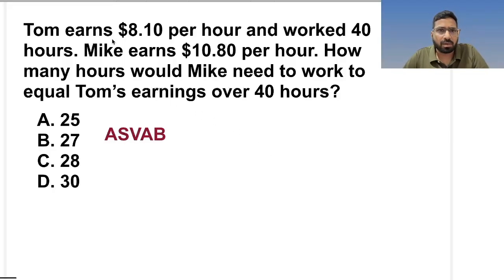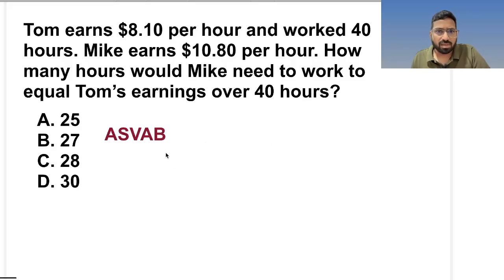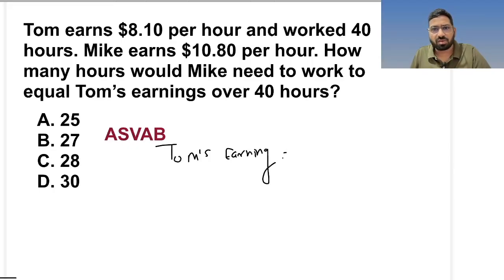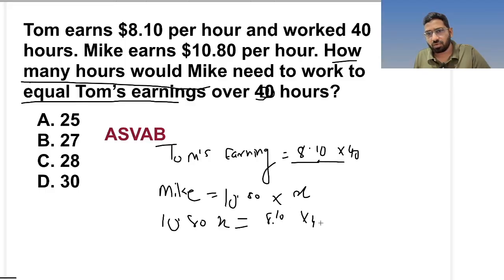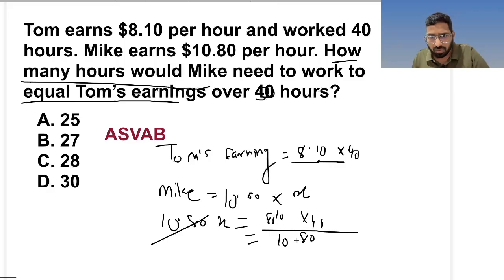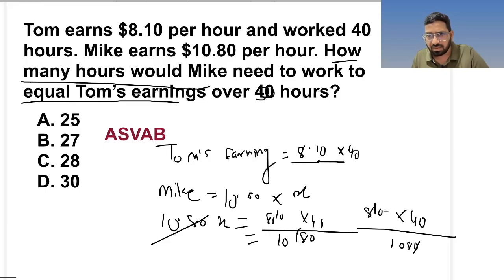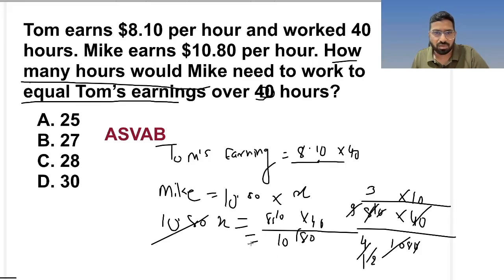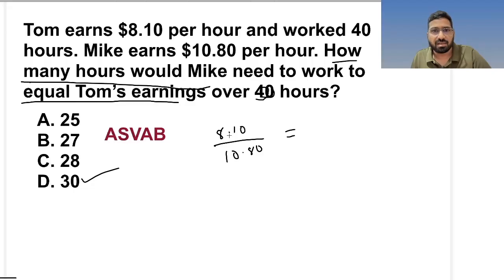ASVAB Math Word Problem | Equal Earnings – Hourly Rate Question Solved!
Struggling with ASVAB word problems? In this video, we solve a common type of question involving hourly wages and work time.

🔍 Question:
Tom earns $8.10 per hour and worked 40 hours. Mike earns $10.80 per hour. How many hours would Mike need to work to equal Tom’s earnings over 40 hours?

Watch the full breakdown and learn how to approach similar questions confidently in your ASVAB math section!

✅ Clear explanation
✅ Step-by-step solution
✅ Perfect for ASVAB prep and practice